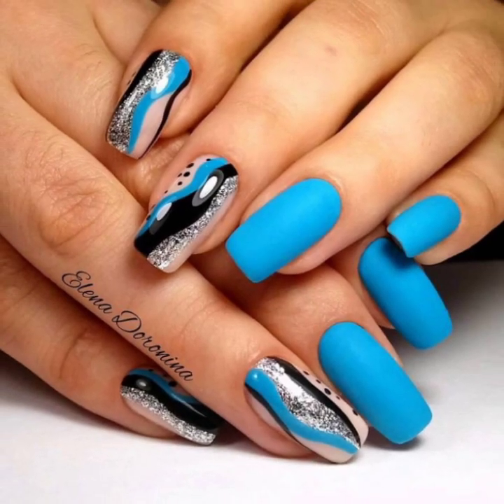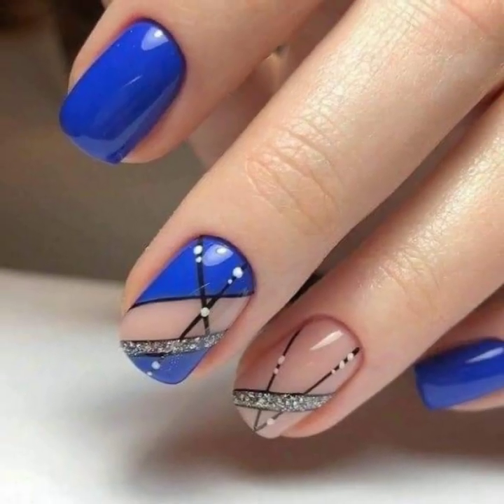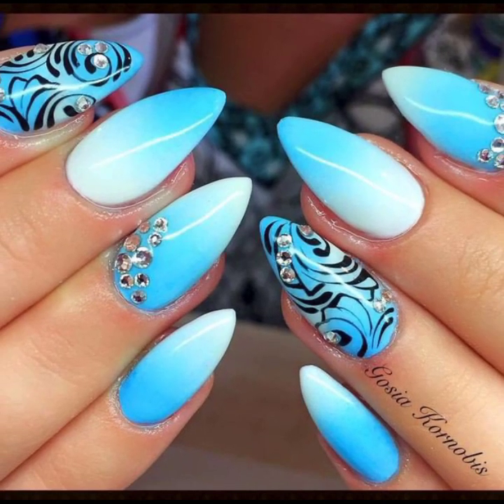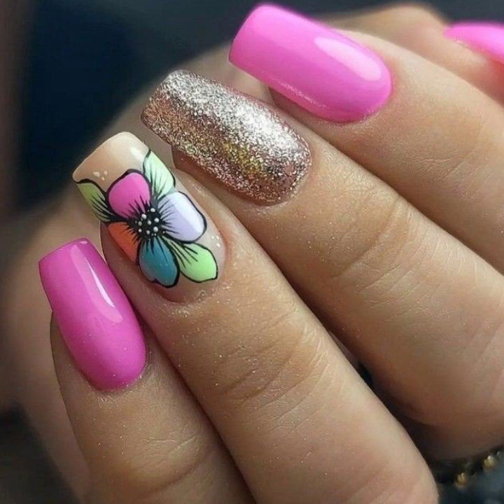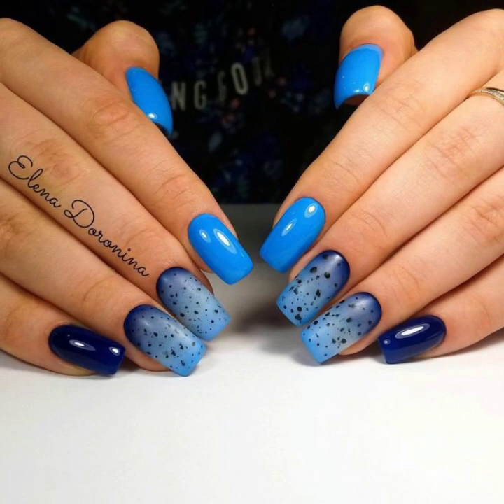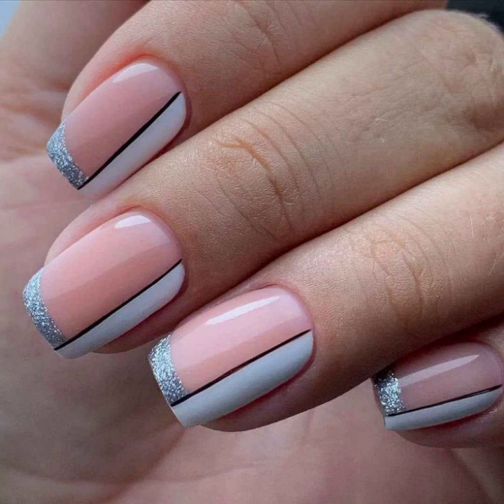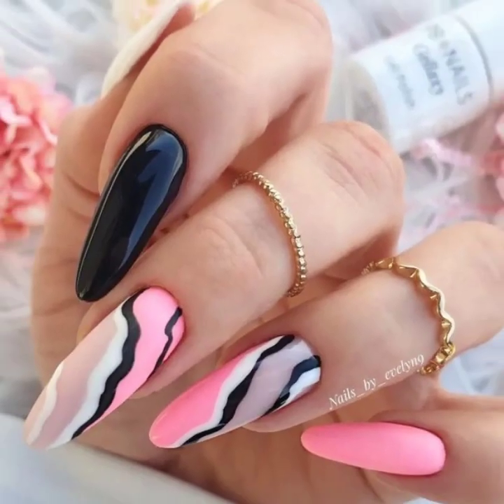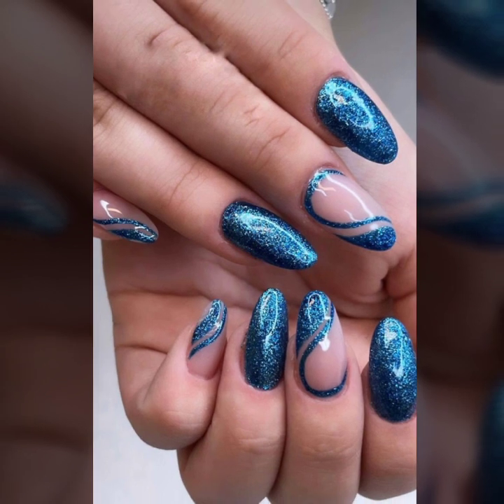Top Stylish nail art designs/ Beautiful nail Cutting to try in 2023